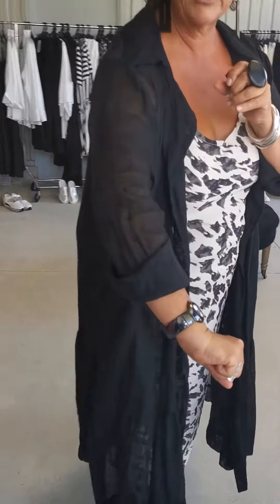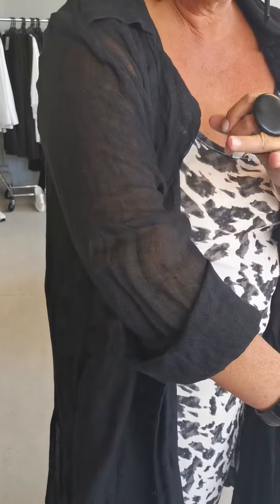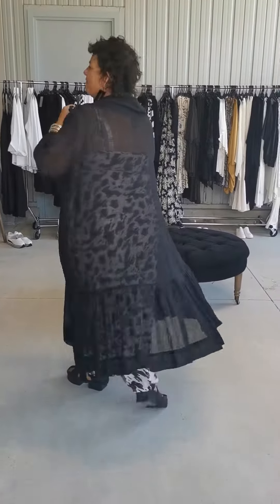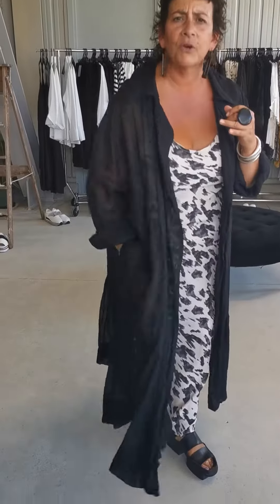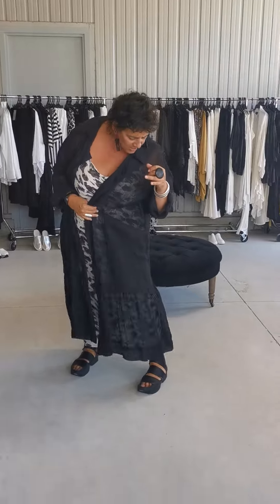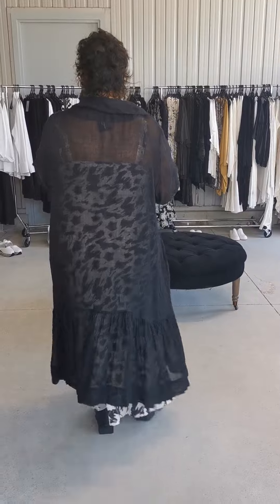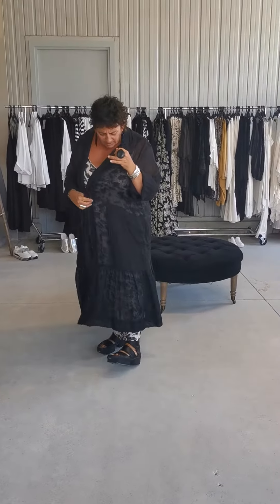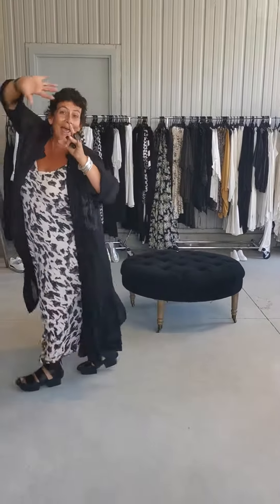Persephone Duster - Black Linen